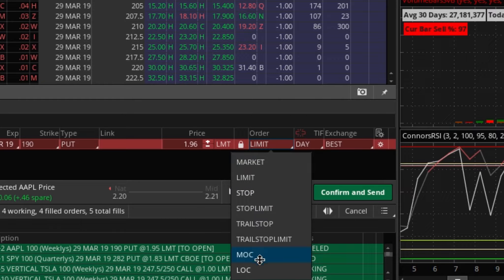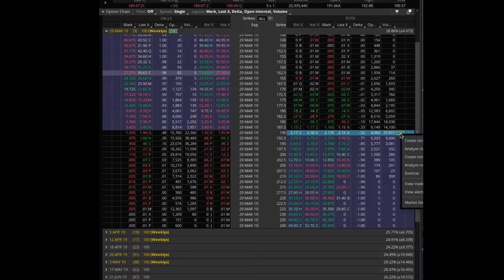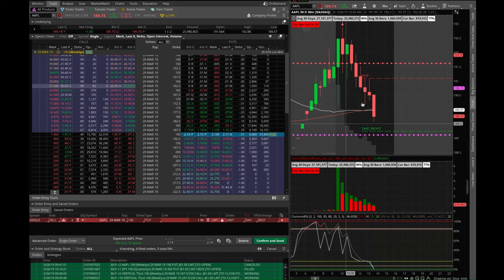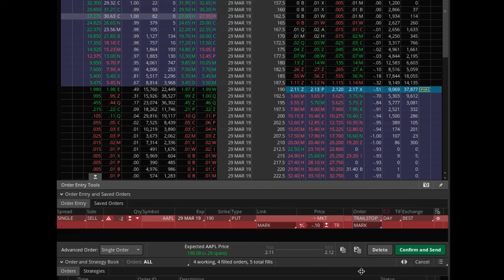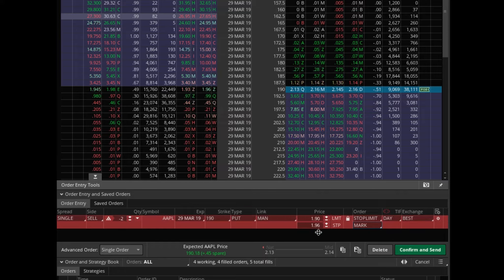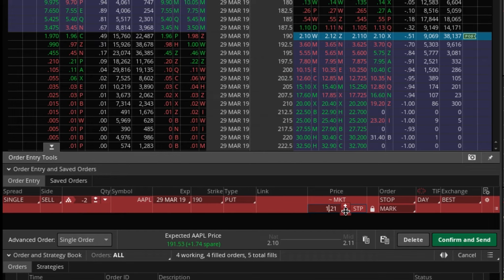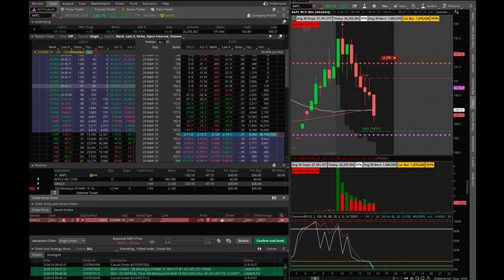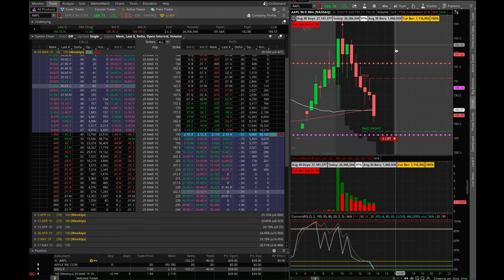How to Set Stop Limit Orders for Options on ThinkorSwim